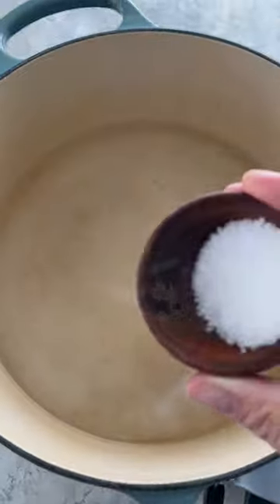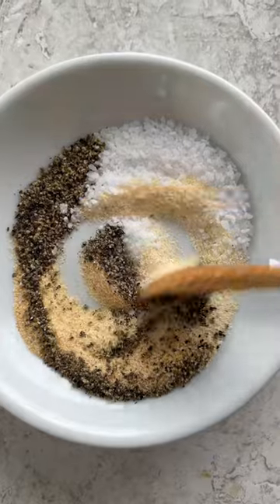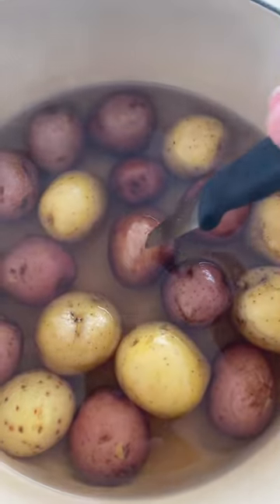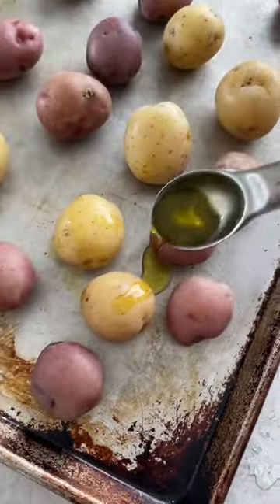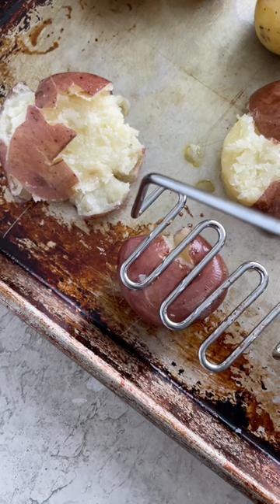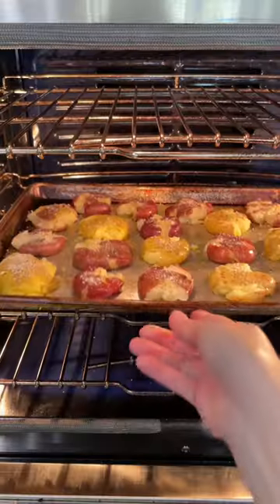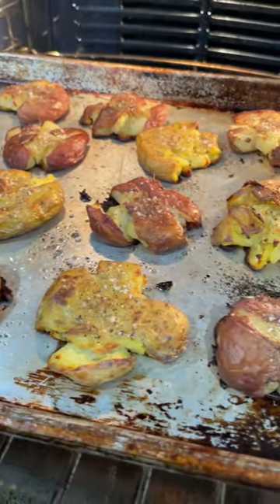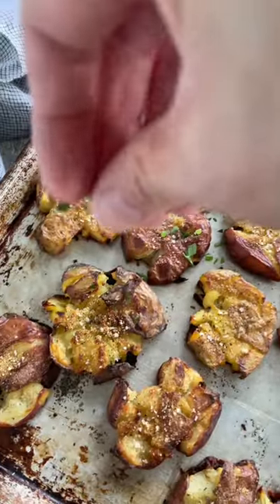Easy Smashed Potatoes Recipe!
Watch how to make deliciously creamy and flavorful smashed potatoes with this easy recipe.